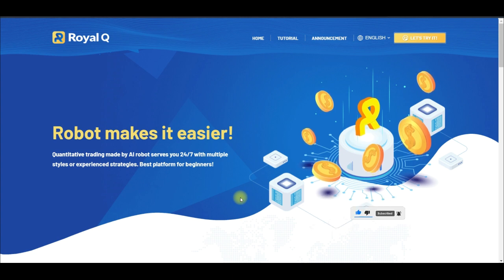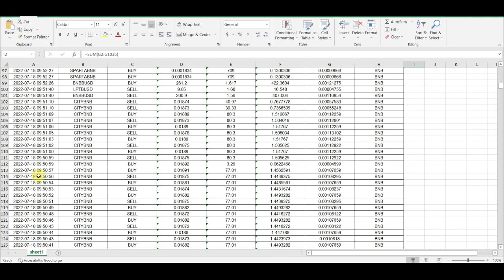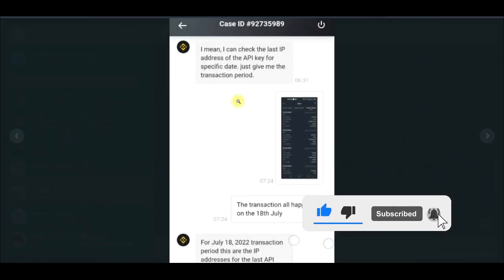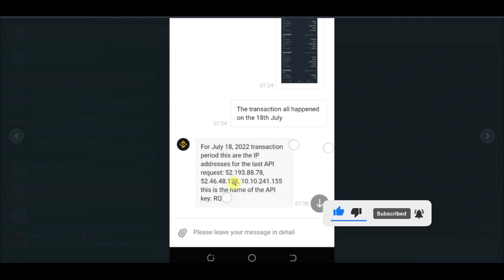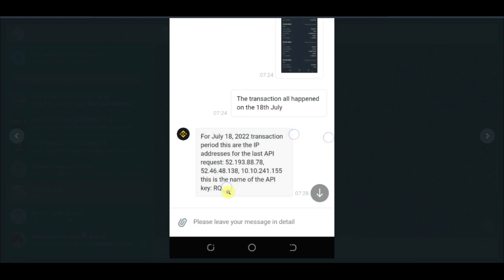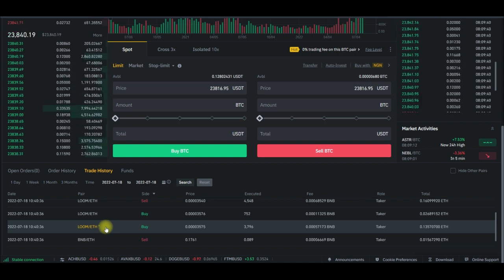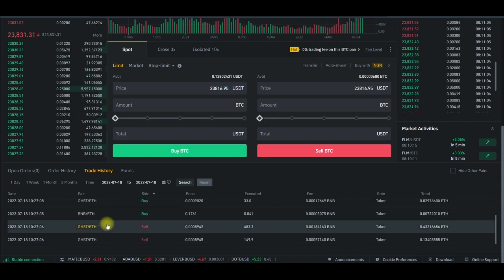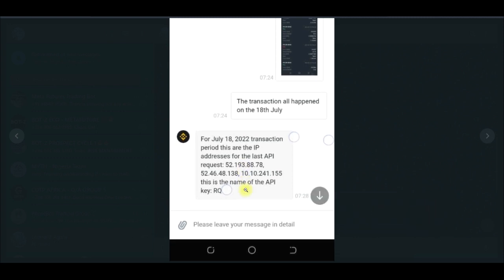ROYAL Q IS A SCAM DELETE YOUR BINANCE API KEY NOW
ROYAL Q IS A SCAM STAY AWAY FROM IT AND DELETE ALL YOUR API KEYS AND MAKE SURE YOU SEE THE VIDEO BEFORE YOU JUMP INTO CONCLUSION

1. BINANCE➤➤ Referal Code 20539573

00:00 Royal Q is a scam
00:50 Why is Royal Q a scam
02:00 How Royal Q finished my money on my Binance account
03:00 What Binance said about royal q
08:00 Stay away fro royalq
10:00 Conclusion

✅✅BITCOIN👉 1KuFN1644uXvHECLR7UV3X2RgYfrR8woR1
✅✅Ethereum👉 0x139c05ba1bD30D79e964f9F160f681b79C1bD0f1